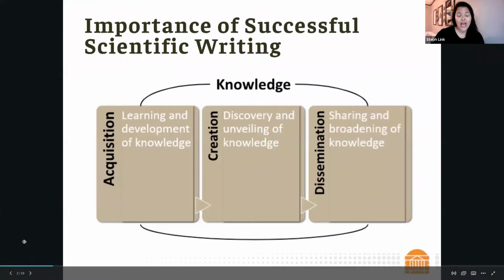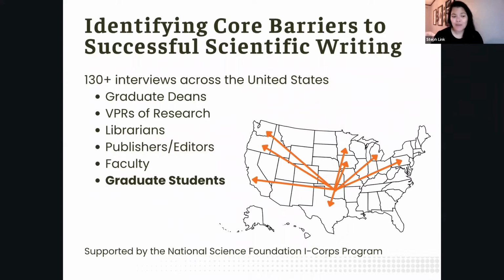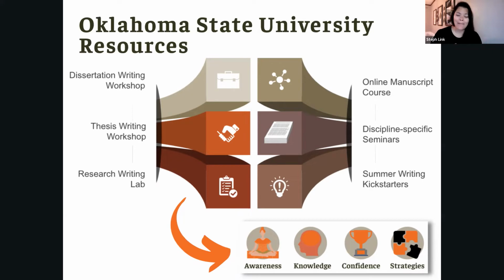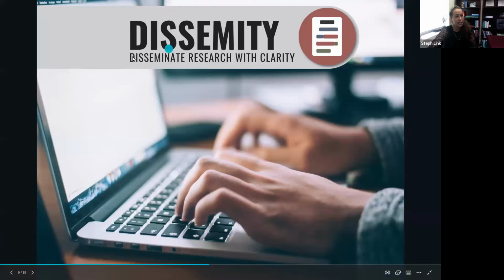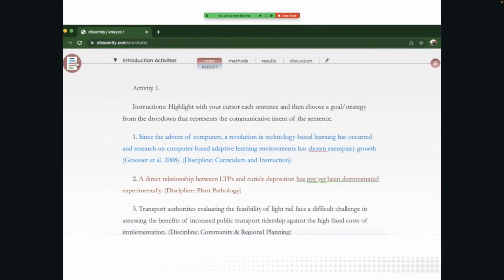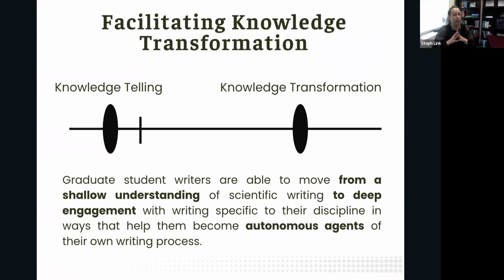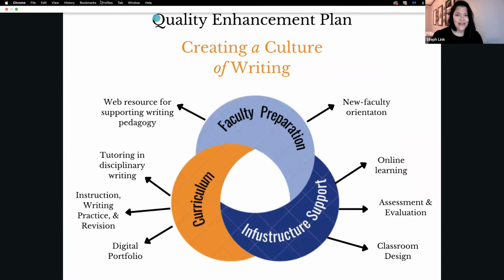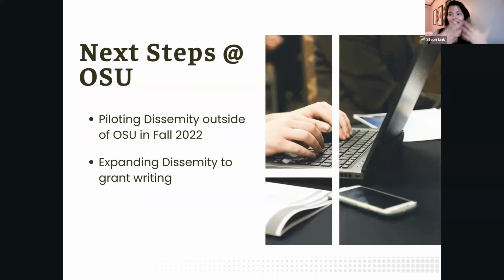Dissemity Presentation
13th International Conference Foreign Languages in the Changing Times organized by the Faculty of Applied Languages of the University of Economics in Bratislava, held on 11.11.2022